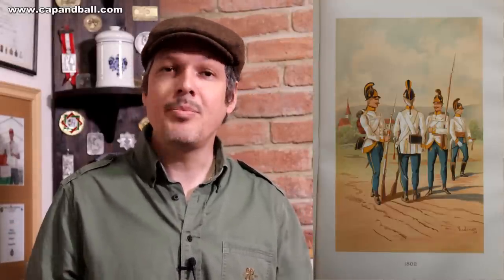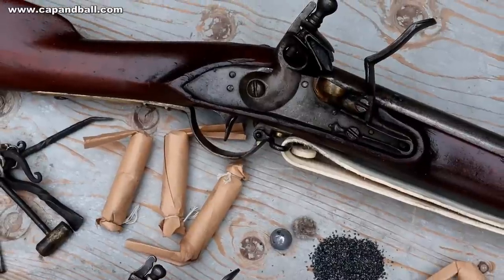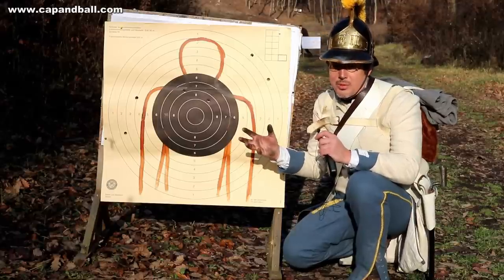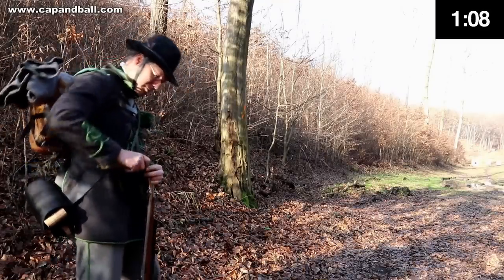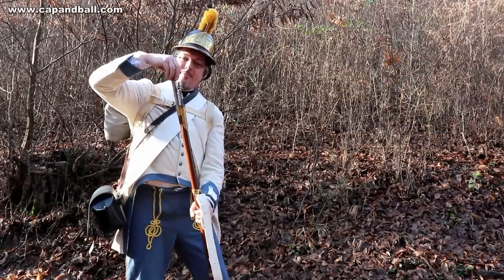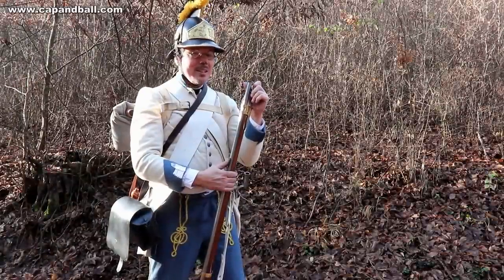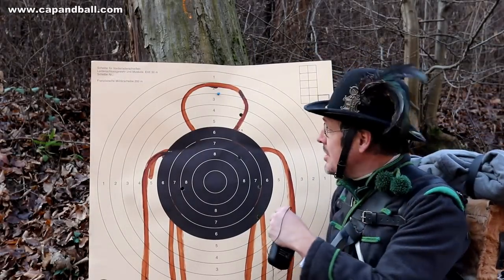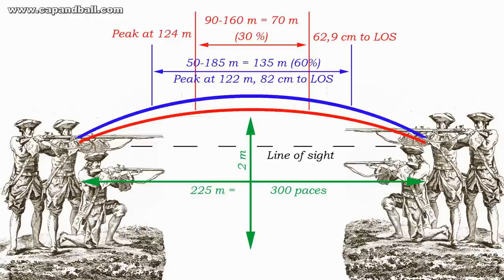Practical accuracy of an original military flintlock rifle vs the musket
For buying Capandball Civil War cartridge boxes and cartridge formers
or the Capandball webpage:

That's a film I have planned to make for a long time now. I would say this is the closest we can get to replicating the ballistics of the flintlock military rifles and muskets of the early 19th century. This film gives a clear picture about the practical accuracy of these arms during the French wars. Enjoy!